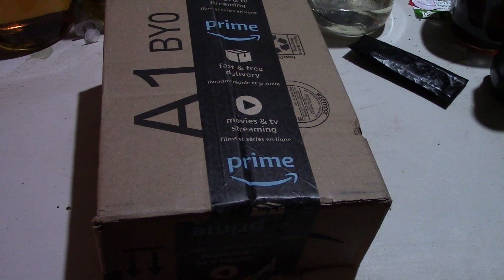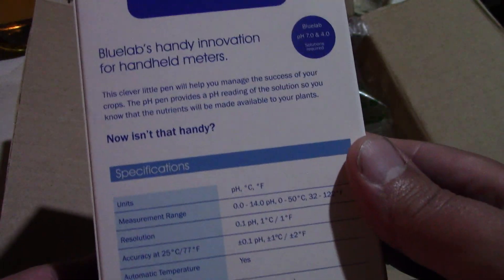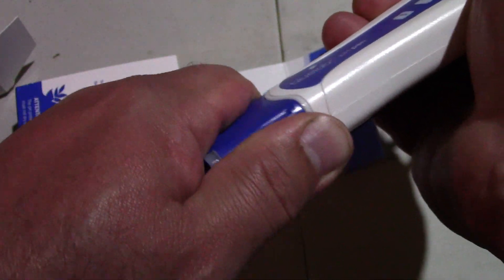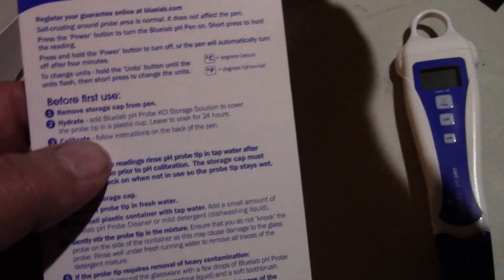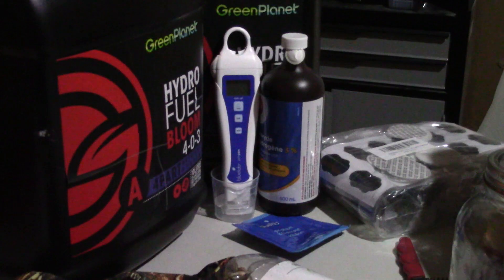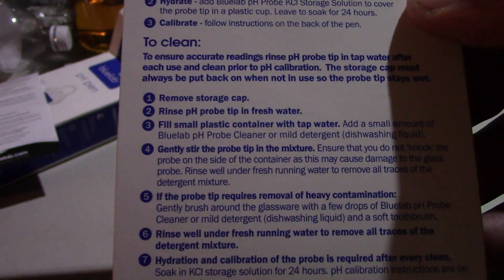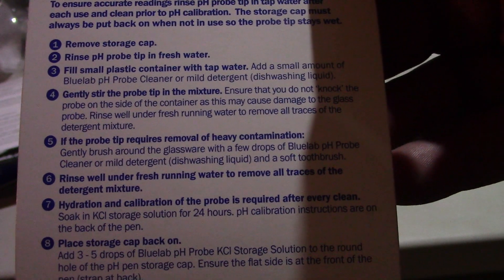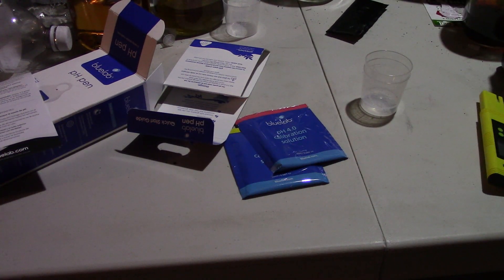Bluelab BLU2210 PH Pen unboxing link in description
My stuff
T5 light
Par meter
Ratchet hangers
Stealth RO 150
Silicone lego molds
RO filter shutoff
RO filter fittings/hoses
Water pump 400 GPH
Water pump 80 GPH
Hash Washing machine
5 Hash bag set
Small Air stones(pack of 6)
Large Air stones (pack of 2): vivosun or Pawfly Air Air pump (time of video 45.99)